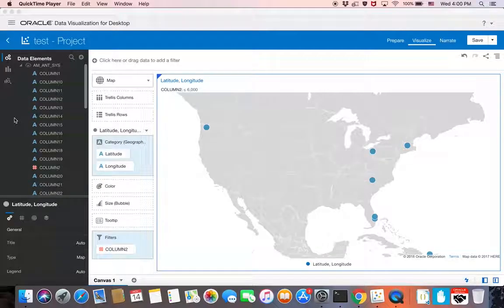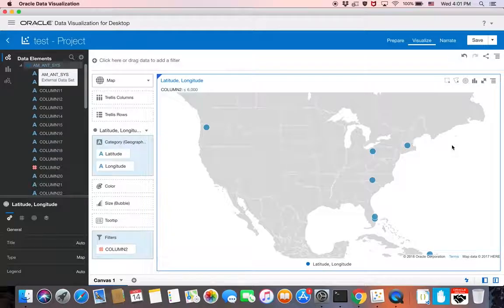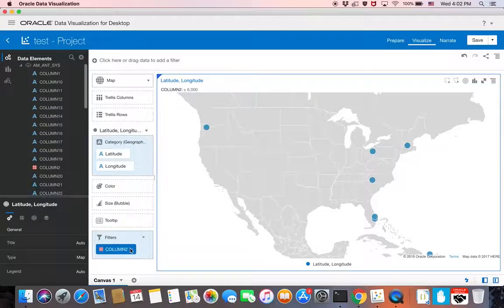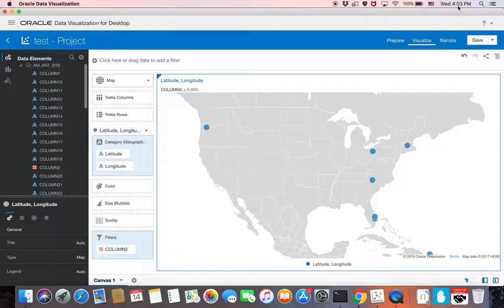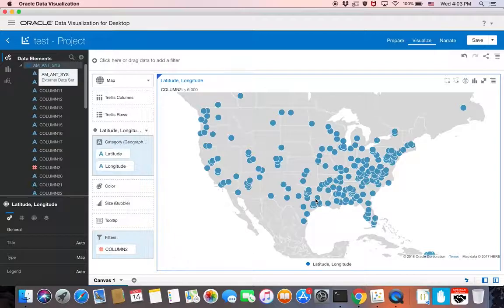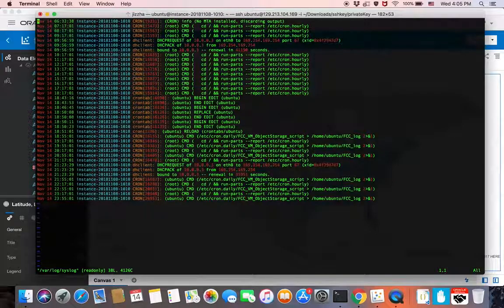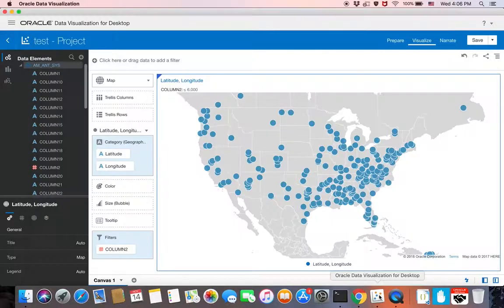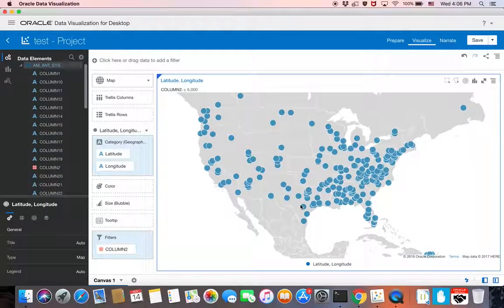Oracle ADWCS and Data Visualizer - FCC project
Oracle Hubsters leverage Oracle's entire cloud portfolio, Generation 2 OCI infrastructure as a service, autonomous data warehouse, and data visualizer, to automatically pull cell tower location data from the FCC, store it, and visualize on a map.